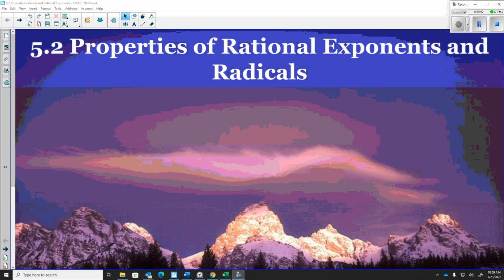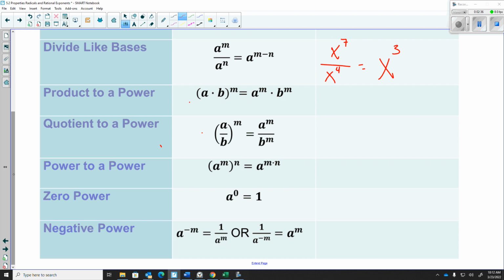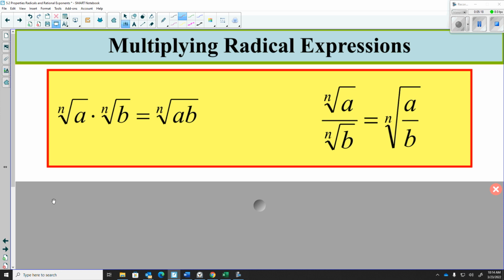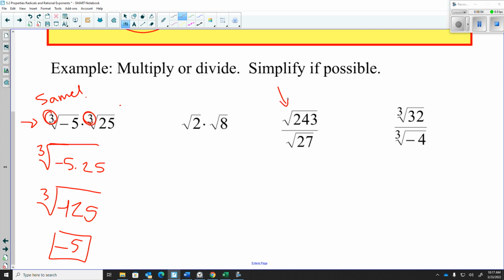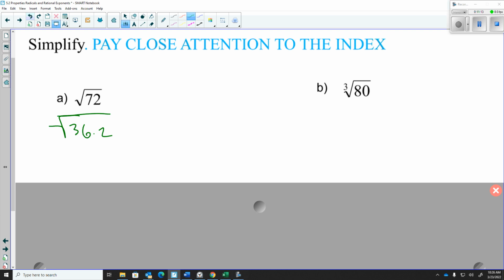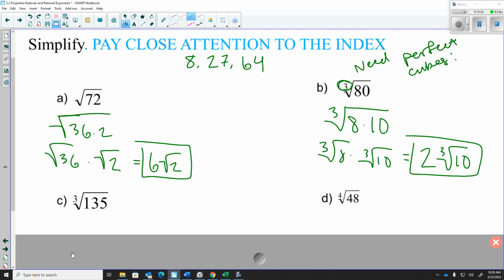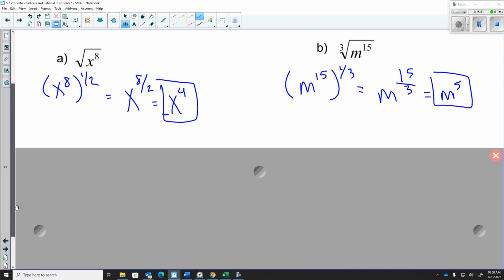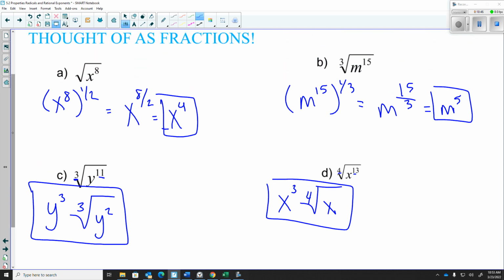Properties of Radicals Day 1